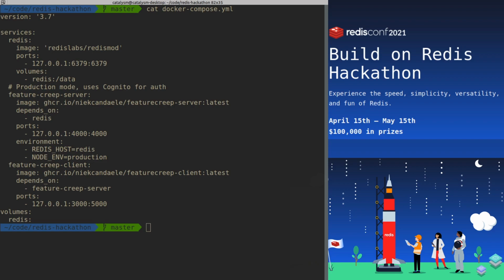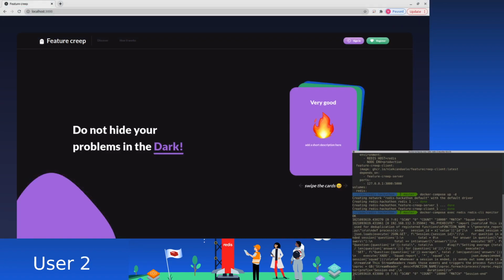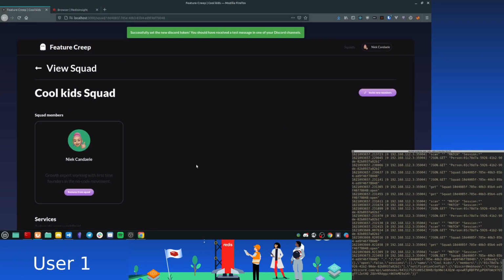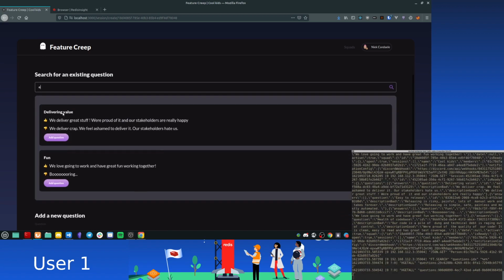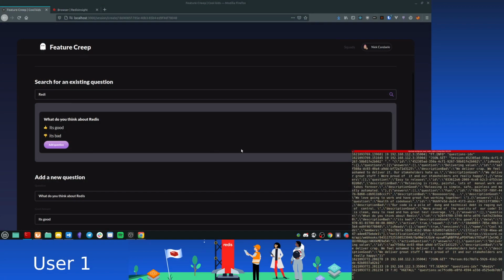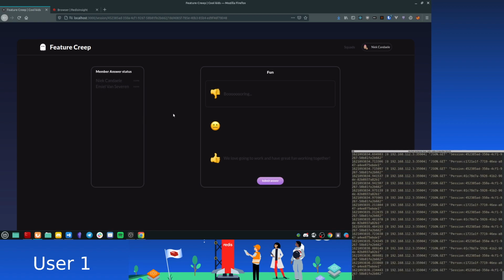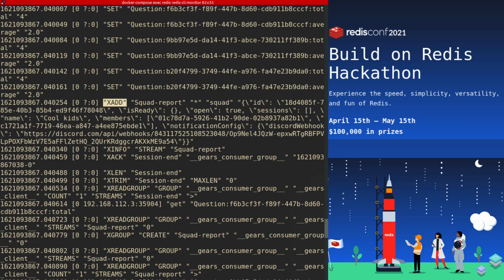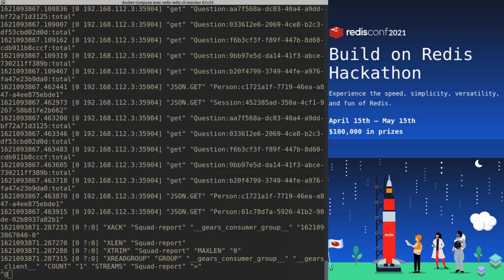Feature Creep - Redis Hackathon 2021